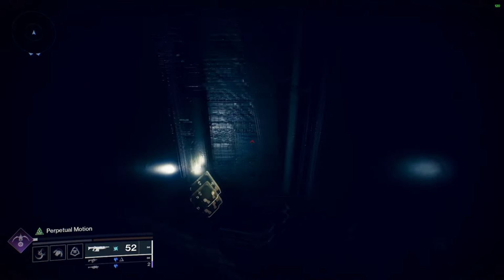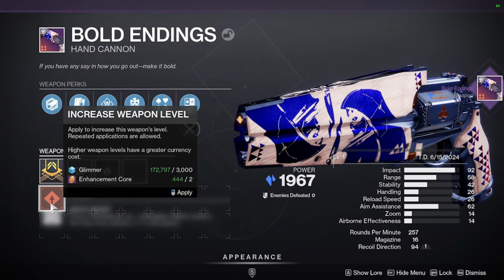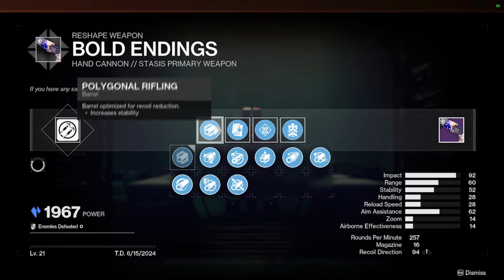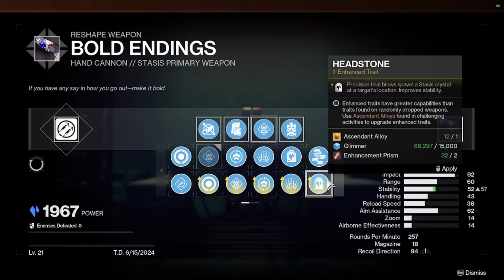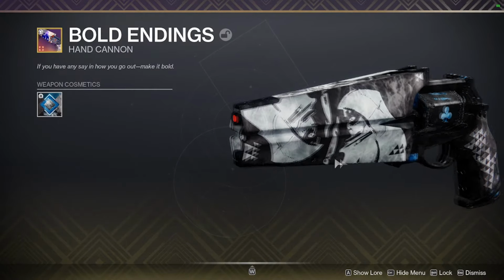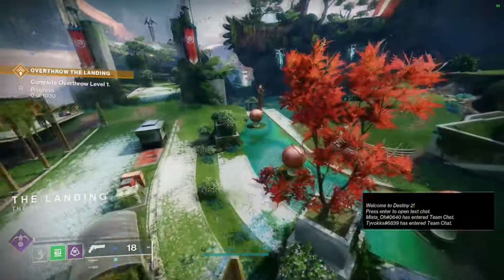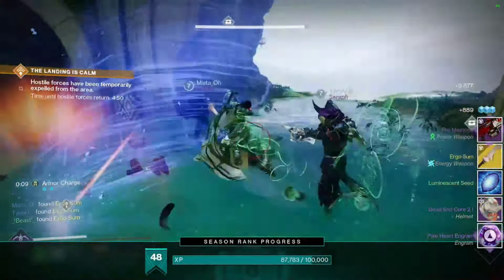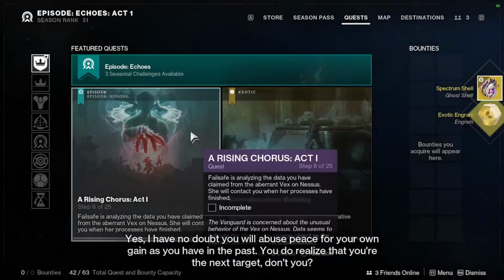The Best PVE GodRoll For "BOLD Endings Pattern Stasis Hand Cannon In Destiny 2: The Final Shape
This is the Best PVE Godroll For the New! Pattern Hand Cannon From the Pale Heart Destination.